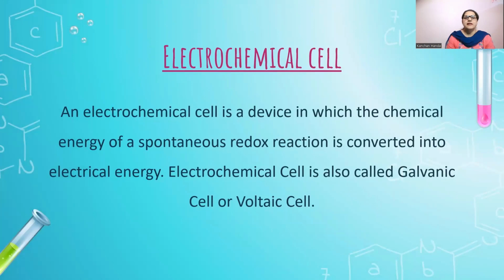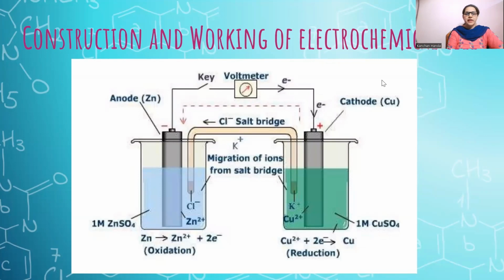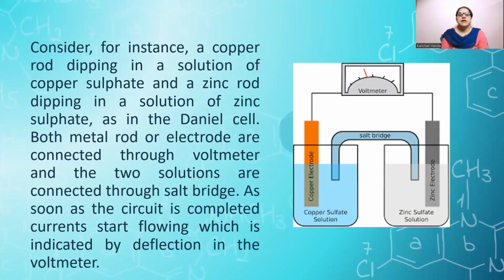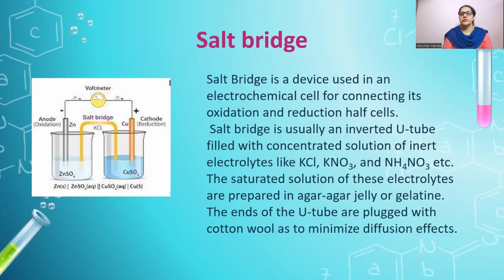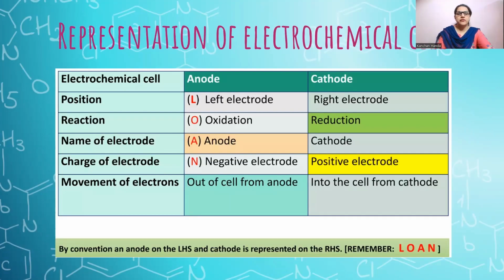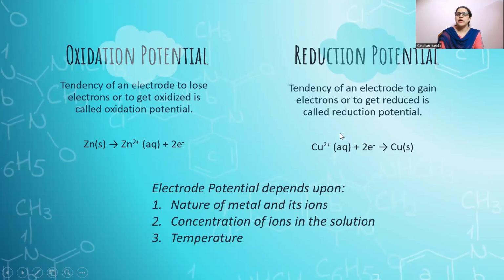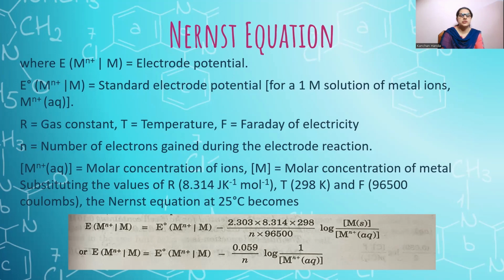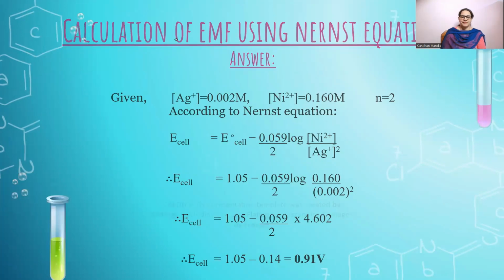Electrochemistry, Class 12 by Kanchan Handa